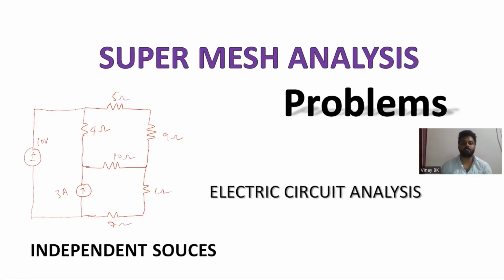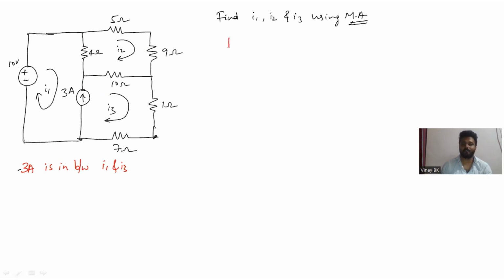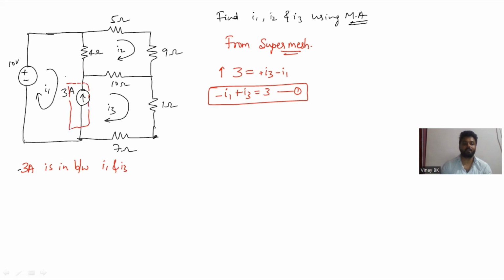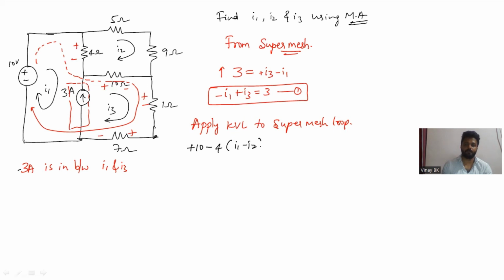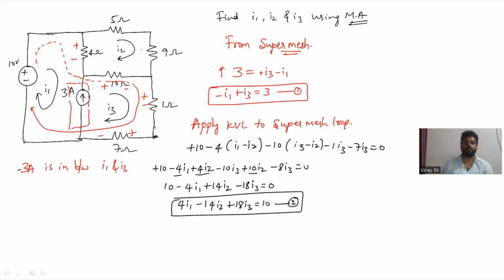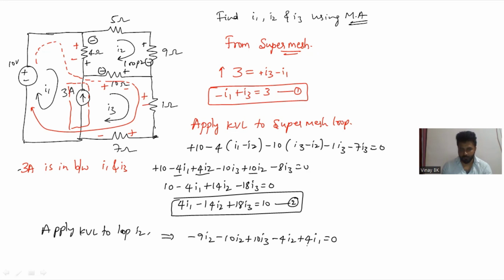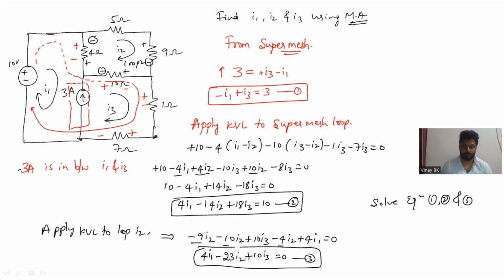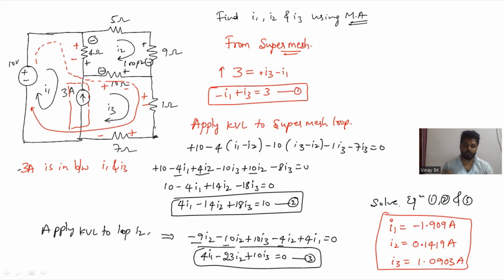Mesh analysis problem-6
Correction: in the circuit kindly remove 5ohm resistor in loop 2 or consider if you want